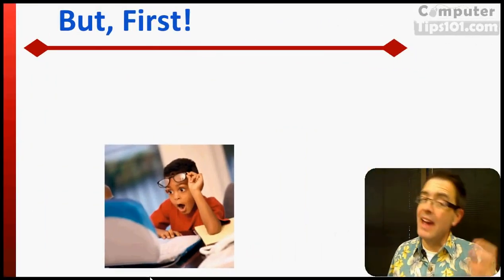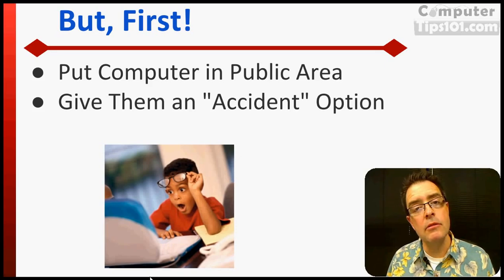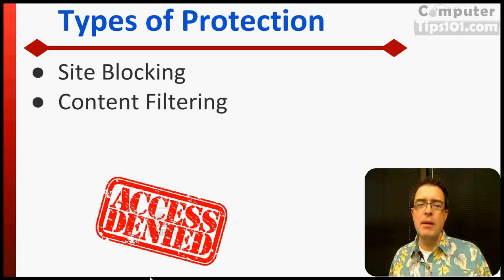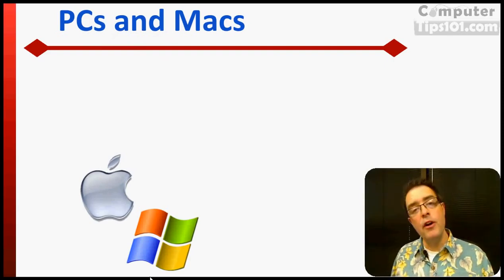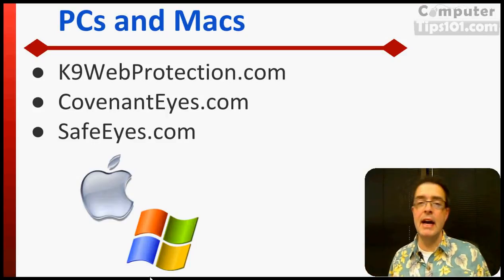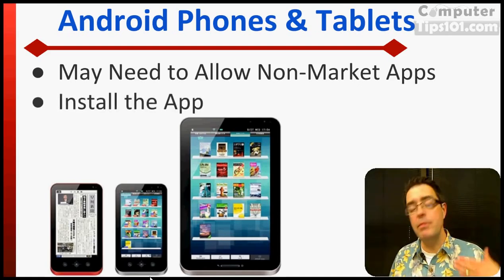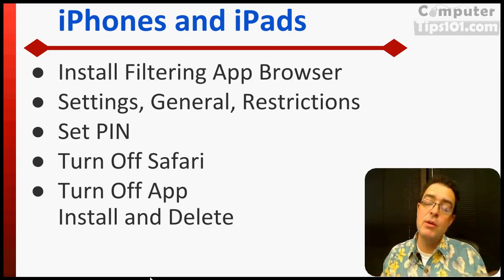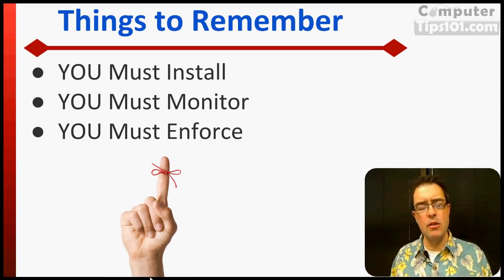How to Block Websites with Parental Controls on Your iPhone, Android, and Computer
By: Eric Spellmann - ComputerTips101.com

Most parents want to protect their children from accessing inappropriate material on the Internet. But which filtering software should you use? Does it work on mobile devices? In this video, Eric Spellmann lists the top three software choices, the features you should be looking for, and then gives you his choice. He also gives you great low-tech options to help a child "reduce the temptation" to search for this type of material. If you are a parent, spouse, or business owner, looking to prevent your loved ones or employees from accessing inappropriate sites, you owe it to yourself to watch this video!

    Category
        Howto & Style
    License